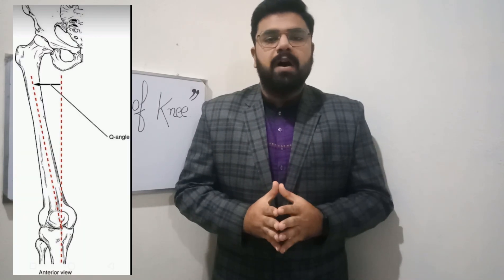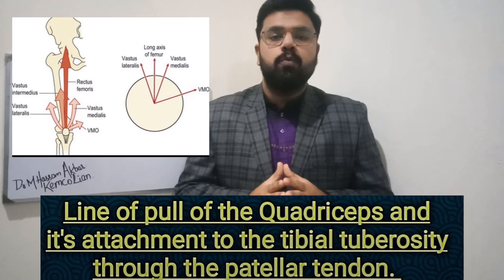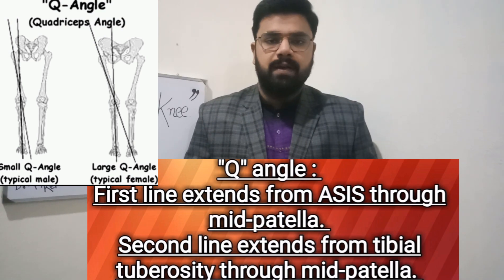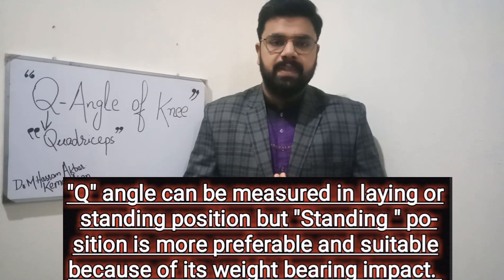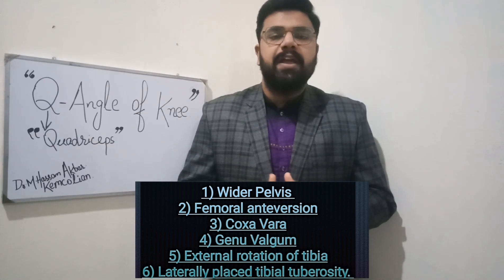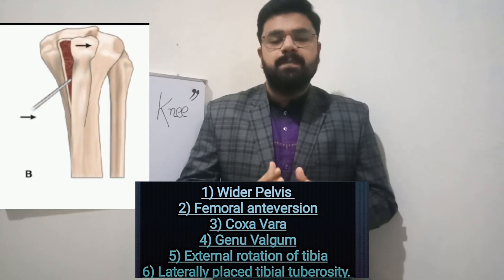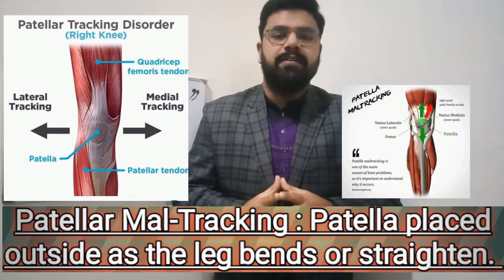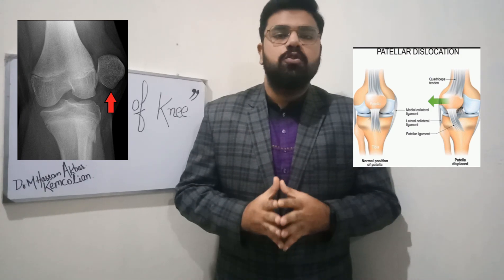What is Q-Angle of knee Joint ? How does it affect the function of the Knee Joint ? viva Question.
Patella or kneecap increases the moment Arm of the Quadriceps muscles that help them in their function to Extend the knee and it also redirect the forces exerted by the Quadriceps muscles group. In the knee joint complex, the alignment of the patella is influenced by the line of pull of the Quadriceps muscle and by its attachment to the Tibial Tuberosity through the Patellar Tendon . The result of these two forces has a Bowstring effect on the patella that causes it to Track laterally or in the outside direction .Bowstring effect is described by the Q Angle. Q Angle is formed at the point of intersection of the two lines . The first line extend from the ASIS through the mid patella or central portion of the patella . The second line extend from the Tibial Tuberosity through the mid patella or  central portion of the Patella. The values of the Q angle vary from 13 to 18 degree.
Q angle can be measured in the standing or Laying position but Standing position is more preferable and Suitable because of its weight bearing impact. while measuring the Q angle the patient's knee must be in extension or near to full extension but it must not be in hyper-extended state . To a lesser extent , the Q angle can also be measured with the knee in 90 degree flexion.
Conditions in which the Q angle increases :
1) wider Pelvis
2) Femoral ant-eversion .
3) Coxa Vara
4) Genu Valgum
5) External Tibial Rotation
6) If the tibial tuberosity is placed laterally .

How does the Increase in the Q angle affect the function of Knee joint ?
1) Mal-tracking of Patella
2) Chondro-Malacia Patella
3) Patella Alta
4) Sublaxation or Dislocation of Patella

Dr . M. Hassan Akbar -PT
Clinical Physiotherapist